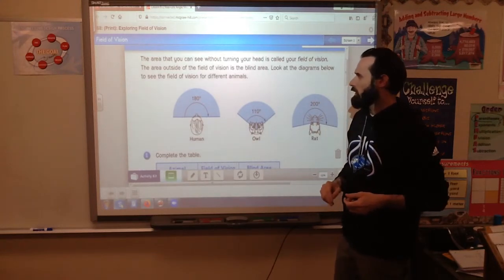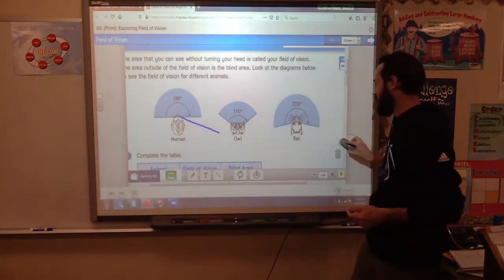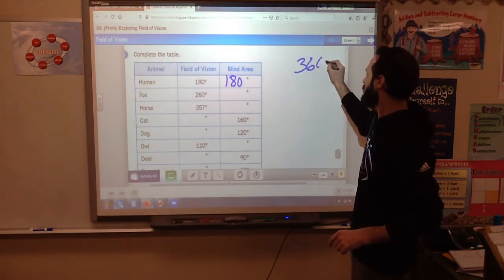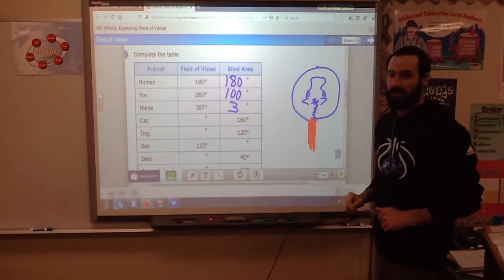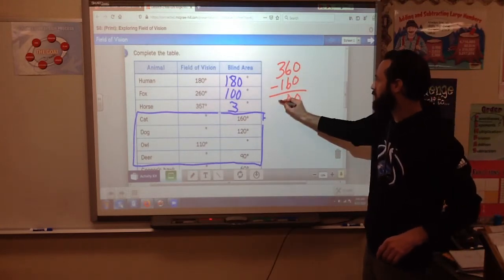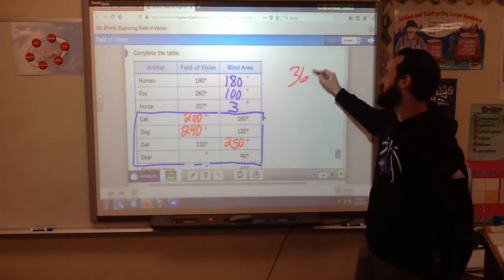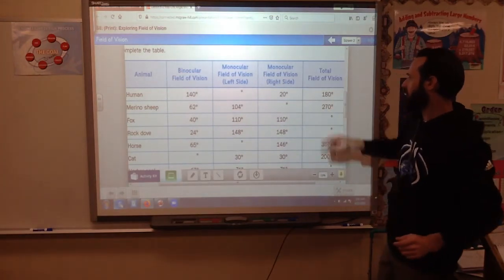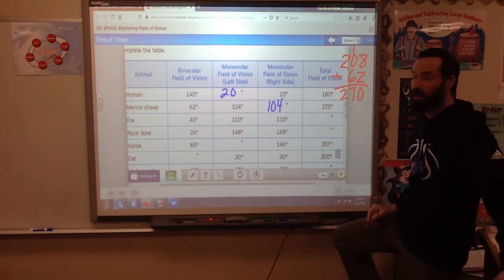Lesson 8-2: Real-Life Angle Measures as Additive (Part II)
Work with Mr. Roth on p.274 and as he intros p.275. He will also go over what problems to do in your Math Boxes on p.277 today.